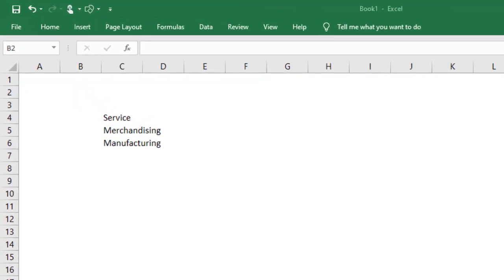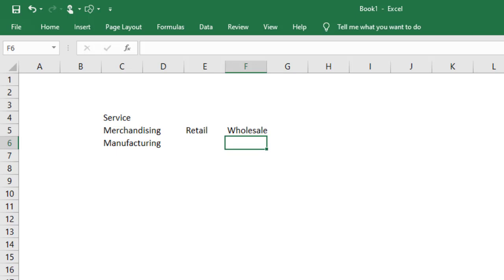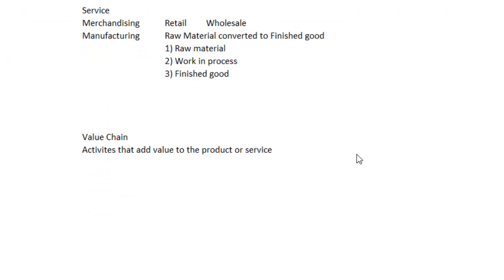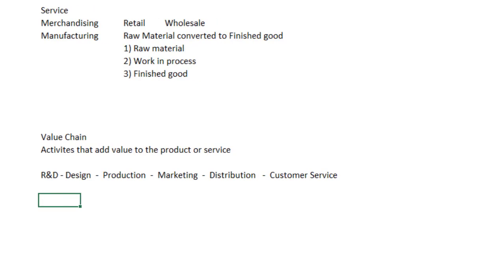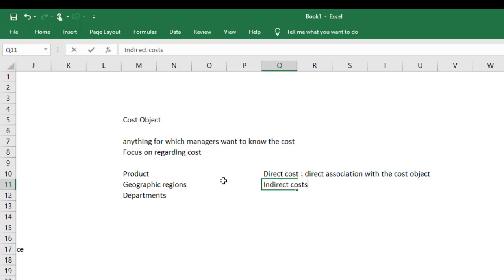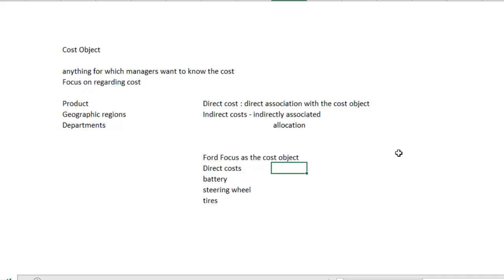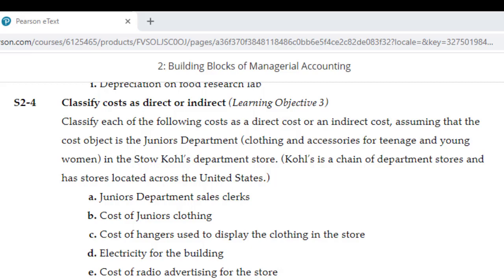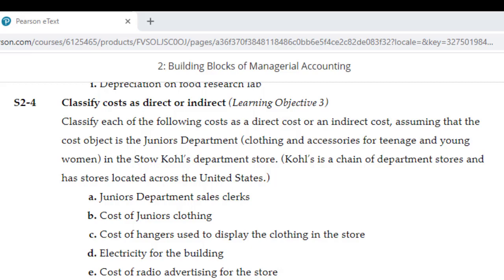225 Chapter 2 Part 1